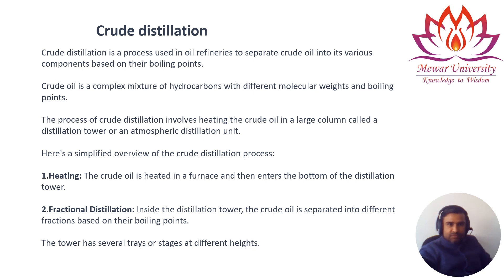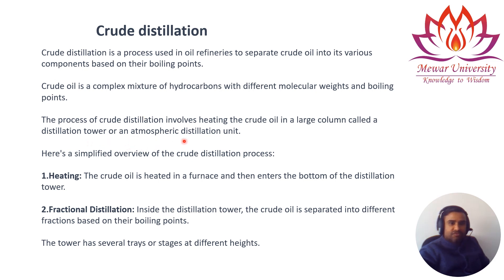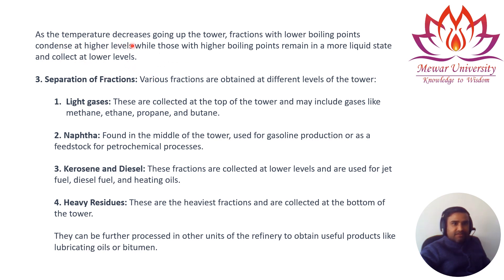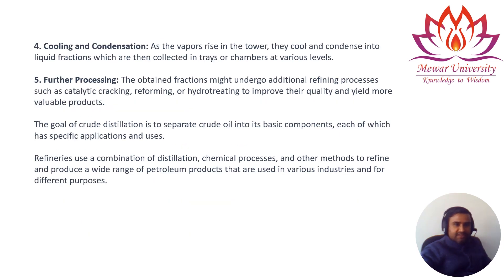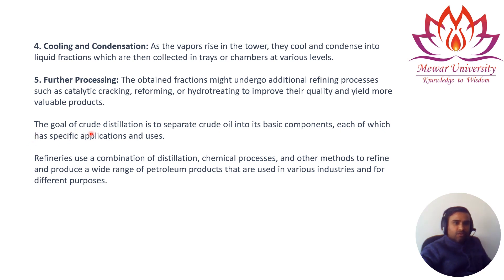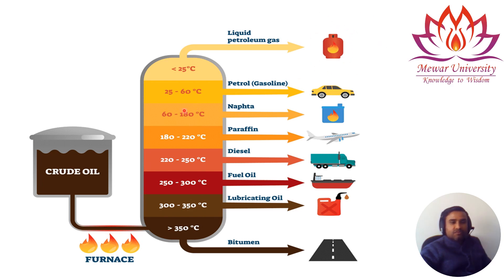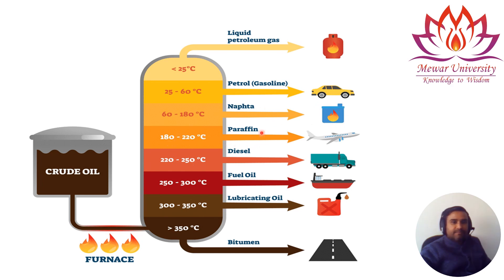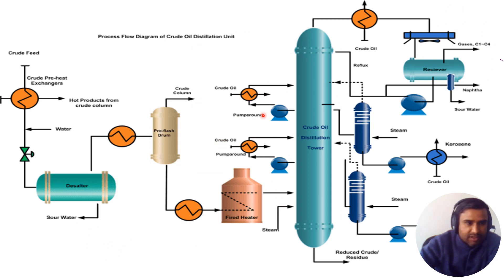Petrochemical Technology Lecture 15